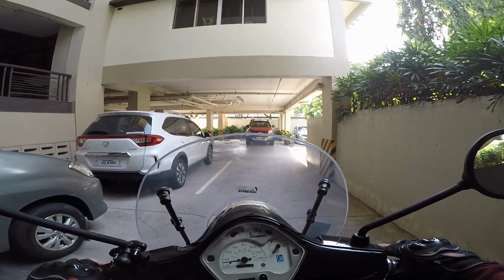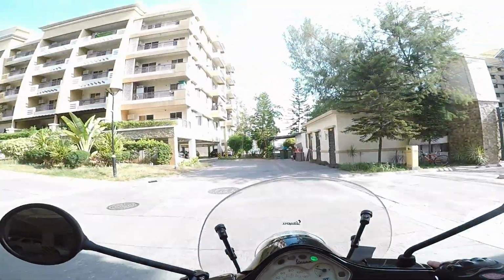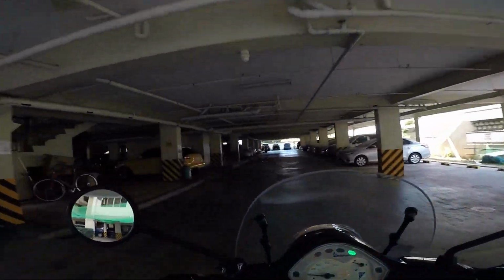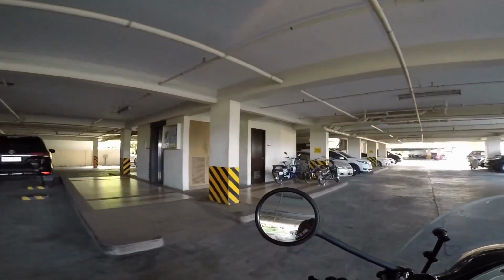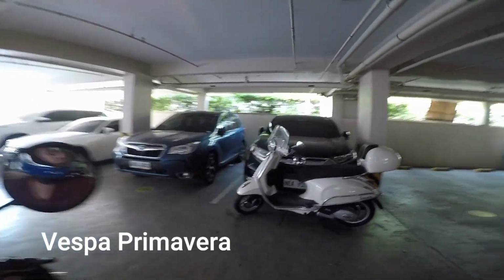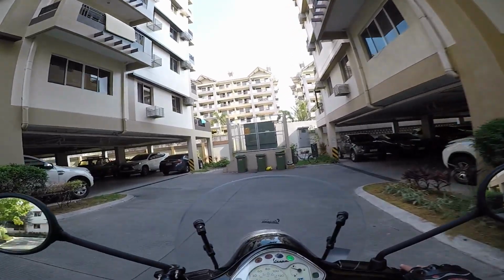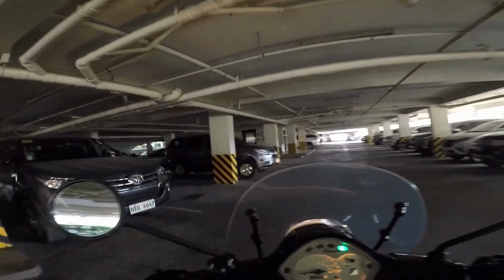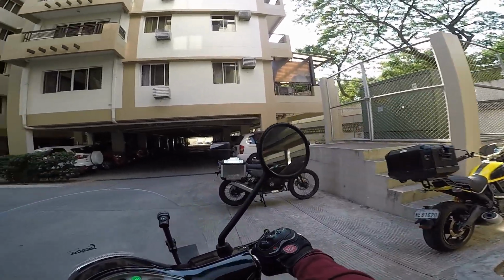Motovlog #3 - Vespa Ride / Parking Loop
Counting this as my 3rd motovlog!
We live in a condo so I cannot do the Sala / Lanai Loop.
Parking loop using the Vespa LX150 - saw some cool rides!

Video -Go Pro Hero 5 – no external mic